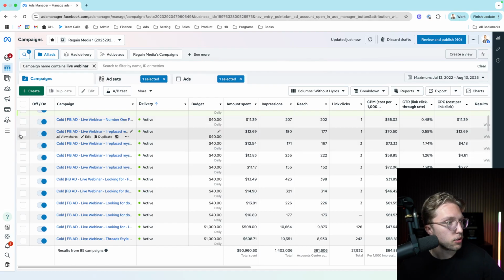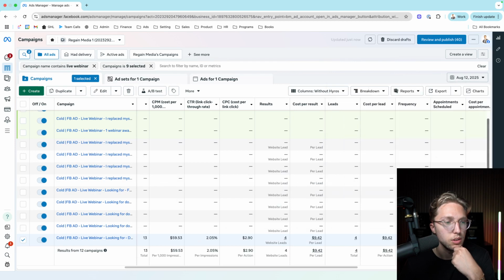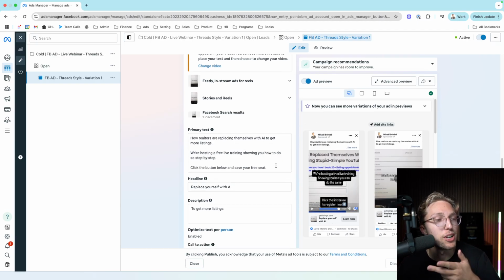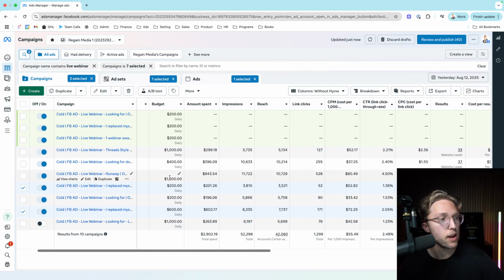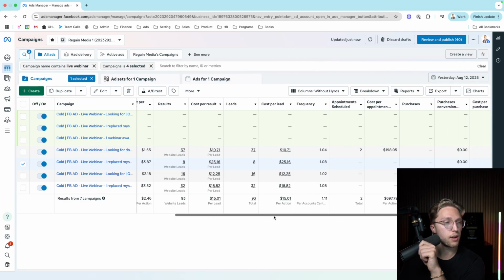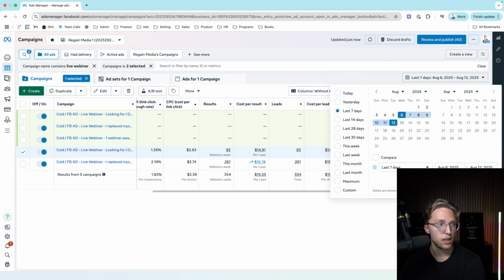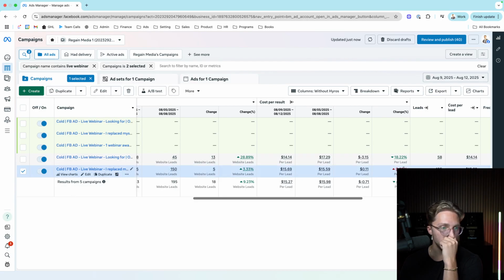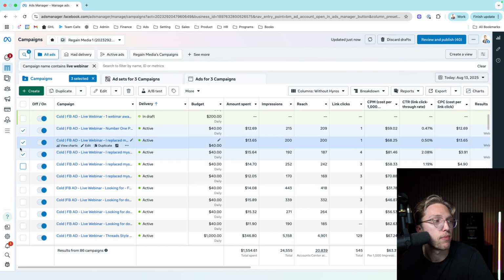LIVE SPENDING $4K/DAY FACEBOOK ADS (I'm shitting myself)